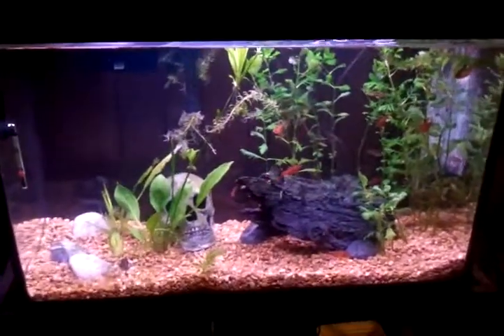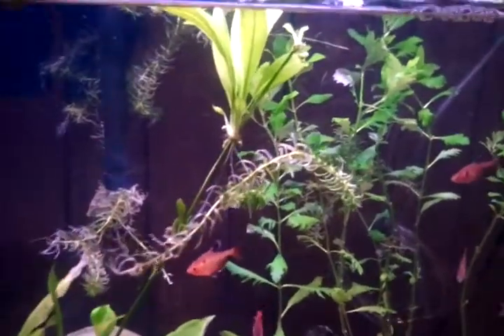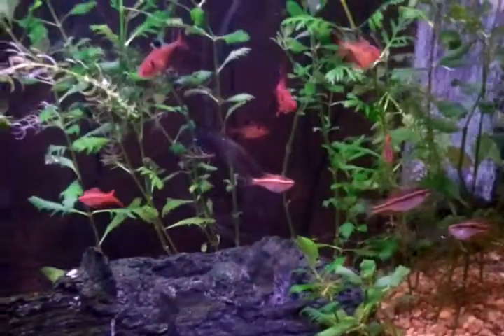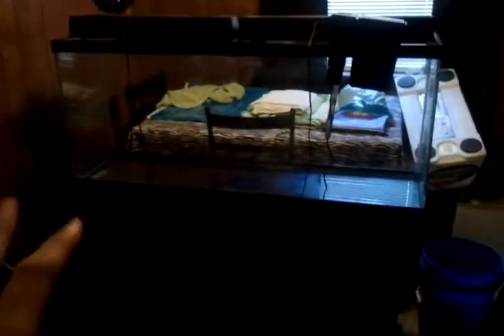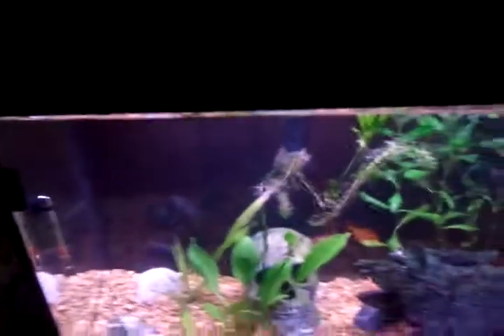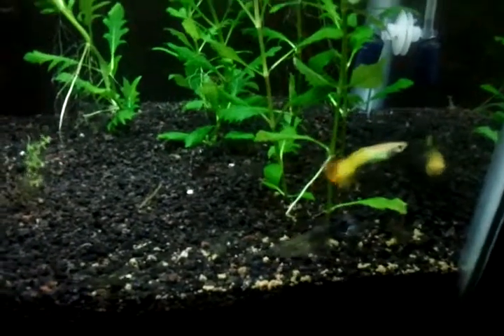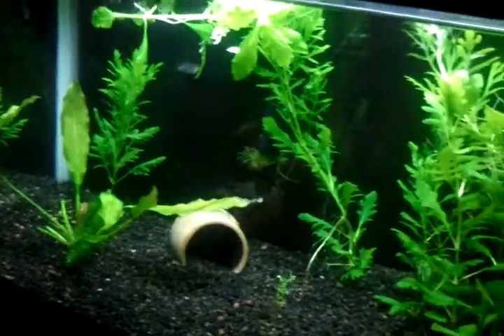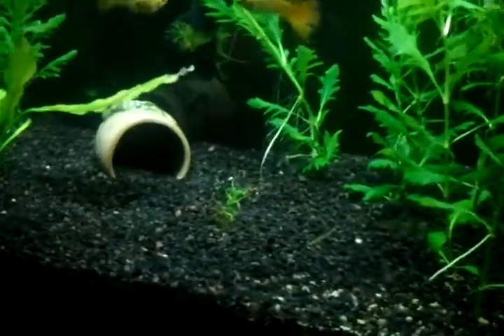Last 29 gallon update + New 10 gallon Tank!